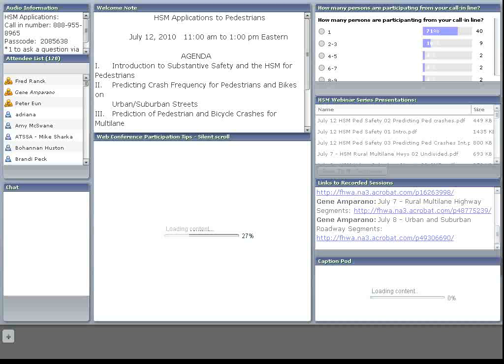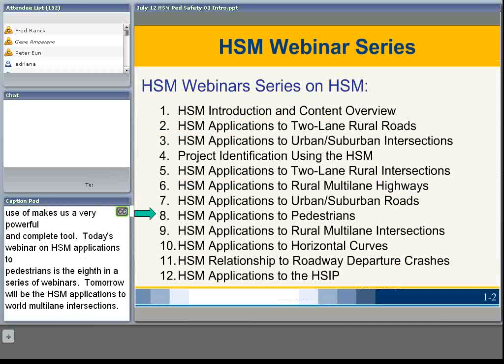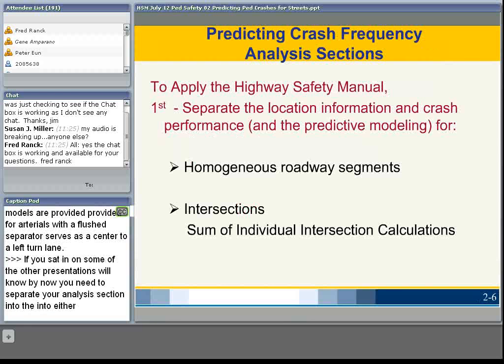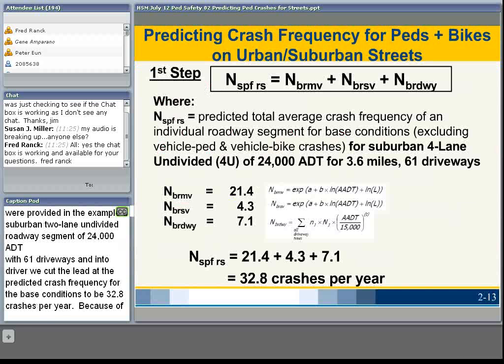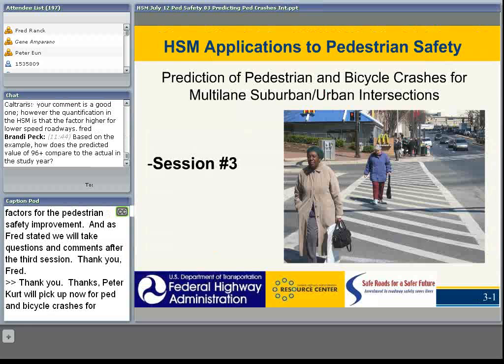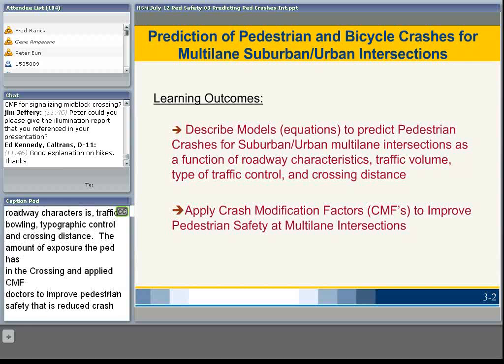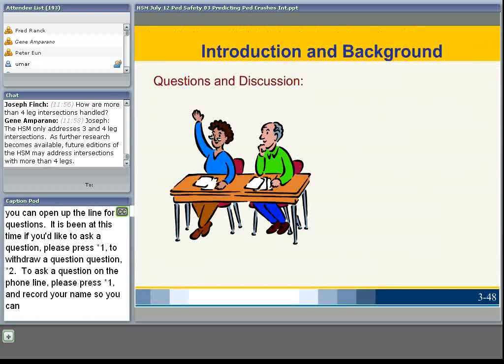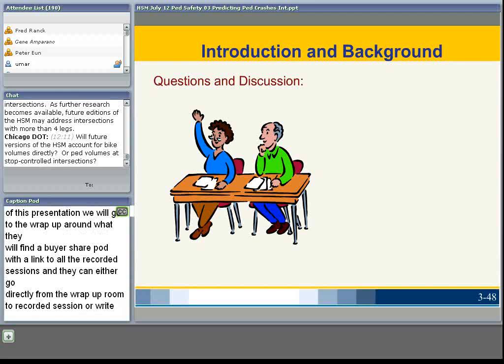Webinar 08 July 12 HSM Applications to Pedestrian Safety